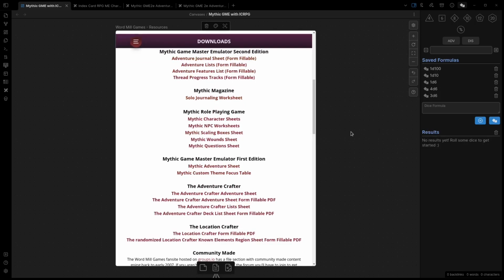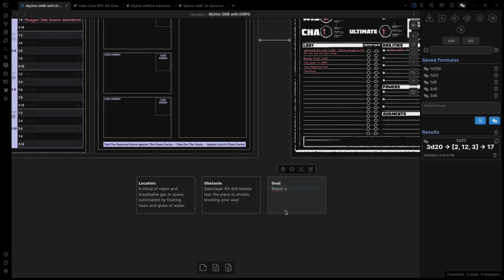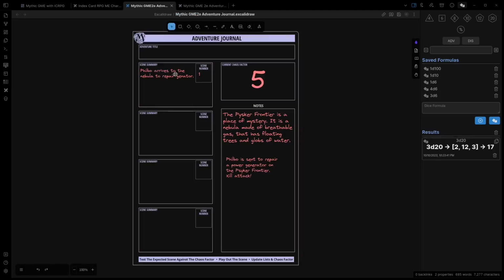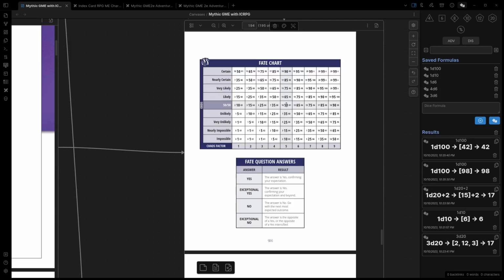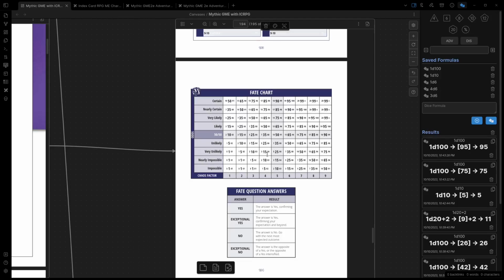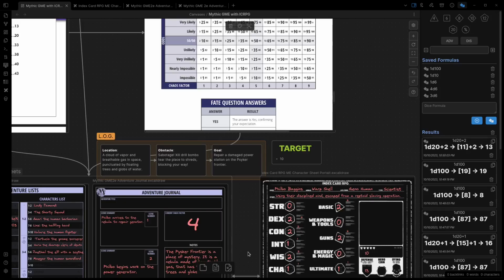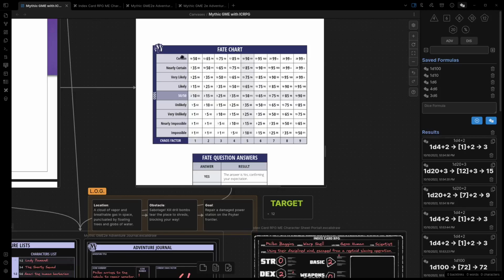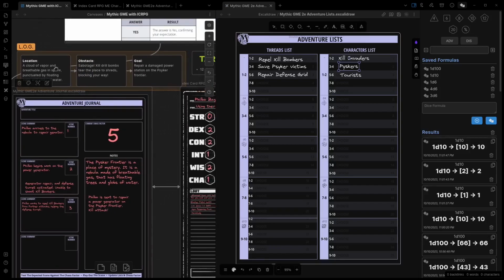Mythic GME with ICRPG in Warp Shell (Solo RPG)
In this video, I run through generating an Index Card RPG Master Edition adventure using a LOG table, and play using ICRPG with Mythic Game Master Emulator Second Edition.

Contains: Mythic GME, Mythic Magazine, Mythic RPG, and many other supplements.

The GUI is Obsidian and the Obsidian Canvas with the Excalidraw plugin.